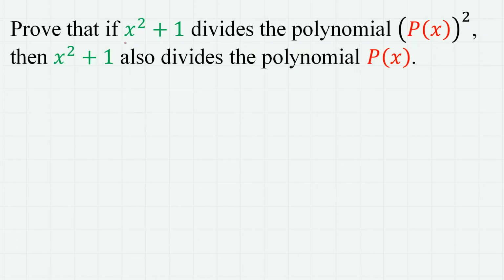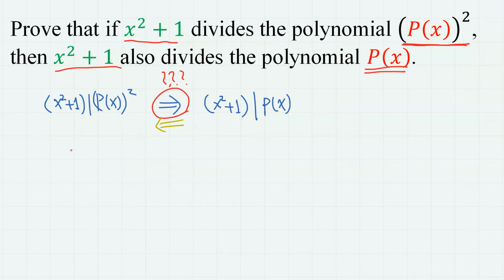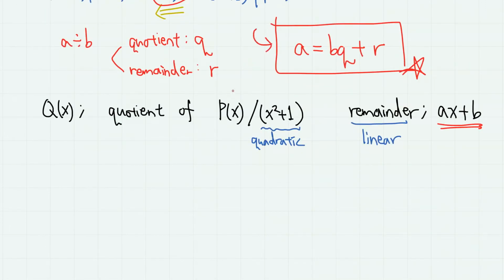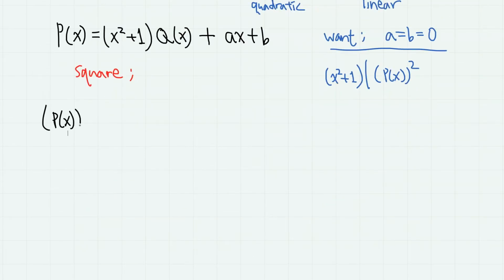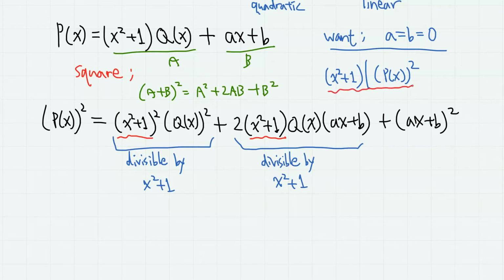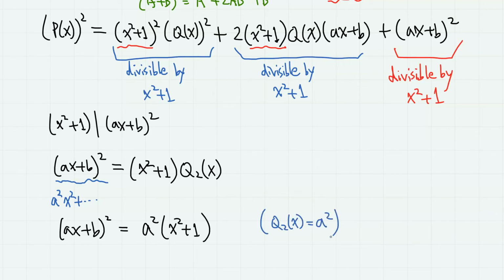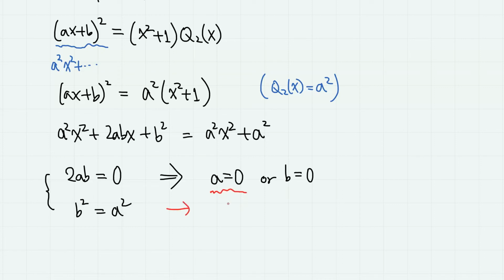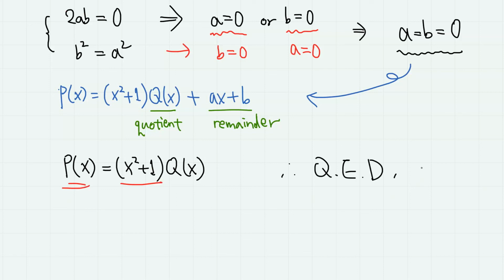If x^2+1 Divides (P(x))^2, Then It Also Divides P(x) [Polynomial Week #3]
Today I am going to conclude the "Polynomial Week" series by presenting one proof related to polynomial division.  If x^2+1 divides polynomial (P(x))^2, can you prove that x^2+1 also divides polynomial P(x)?

And of course, since this problem is also related to polynomial division, we are going to use the famous property related to division:  In this video it is stated as a = bq + r.